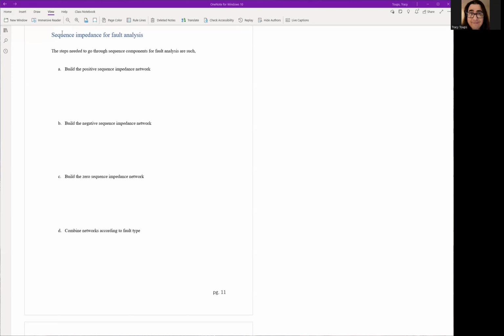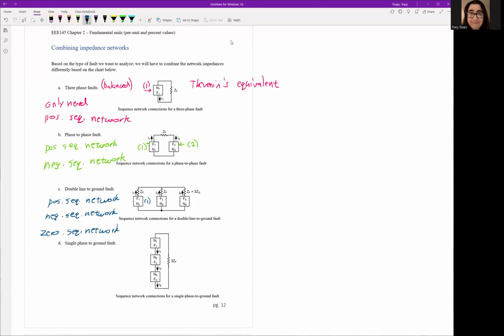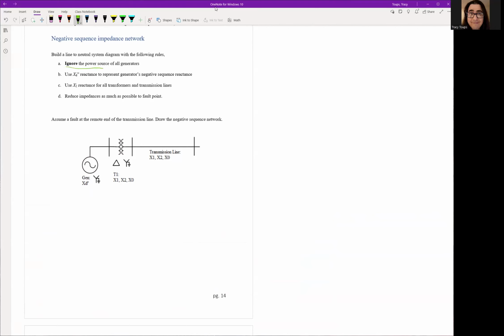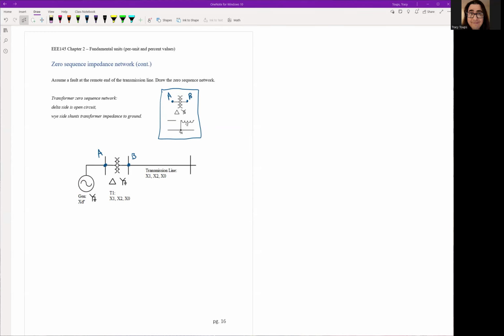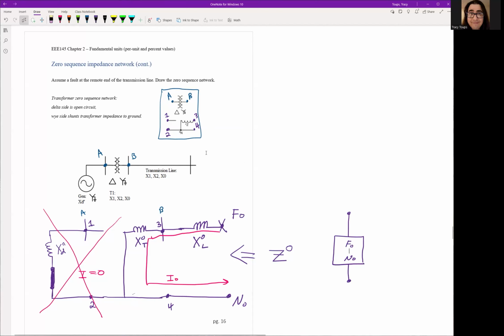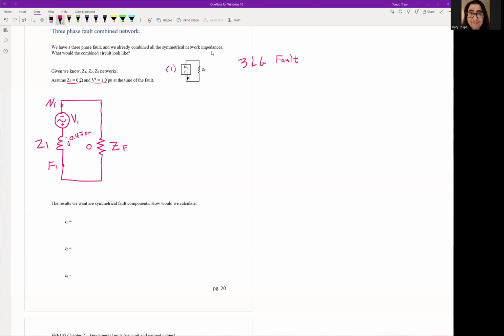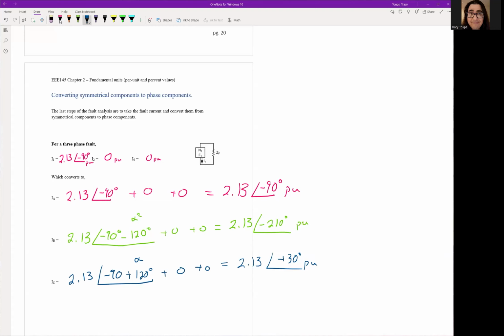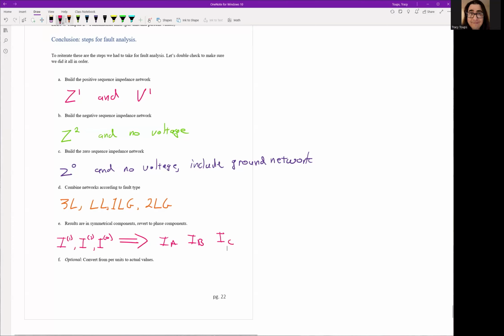Power Protection EEE145 C4 Symmetrical Components part 2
Power Protection EEE145 Chapter 4: Symmetrical Components part 2